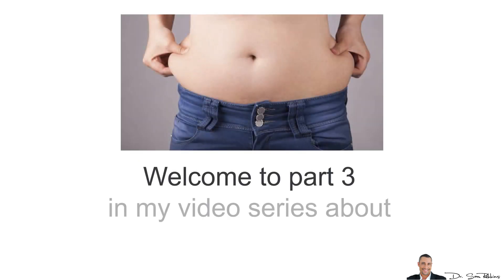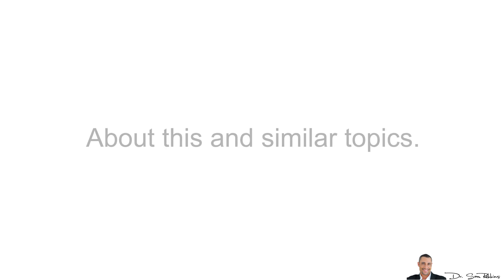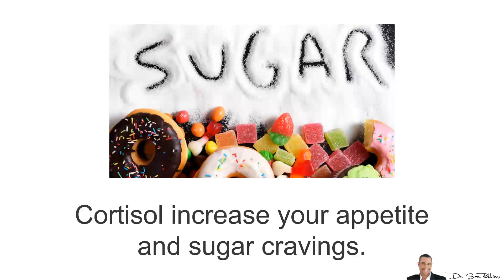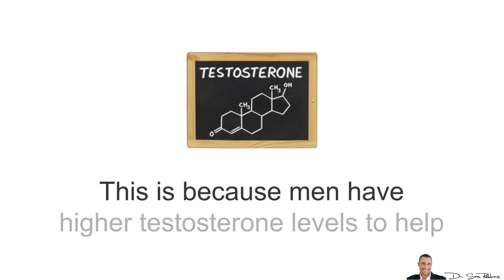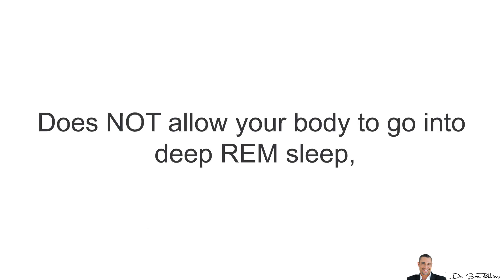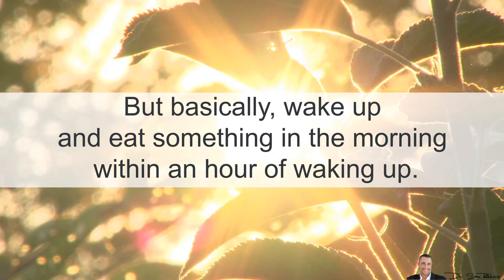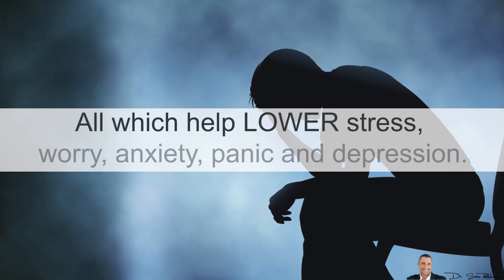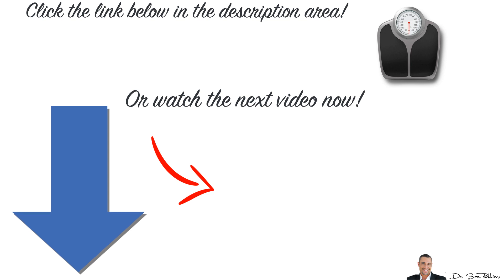🍽️ Clinically Proven: Stress Increases Your Belly Fat - Part 3 - by Dr Sam Robbins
🍽️ Clinically Proven: Stress Increases Your Belly Fat - Part 3
Welcome to part 3 in my video series about 4 clinically proven ways to burn belly fat.

As a quick summary… Part 1, I discussed imbalances in your “sex hormones” - specifically lower male hormones (testosterone, DHEA, etc) and higher female hormones (estrogen, prolactin, etc.).

So your goal is to have higher testosterone and lower estrogen, especially for men.

Part 2 I talked about high blood sugar and insulin levels, which cause fat storage around your belly, especially around your organs - called “visceral” fat.

So, your goal is to have lower blood sugar levels.

So today I’m going to talk about one of the biggest causes of belly fat and one of the most destructive hormones in your body for health, fitness and longevity and that’s - STRESS!

More specifically, an imbalance in adrenal and stress hormones - especially chronically elevated Cortisol levels, your primary “stress” hormone.

Persistently elevated levels of the stress hormone, cortisol, is very detrimental to your health as well as to your body composition.

If you suffer from a mood disorder such as anxiety, depression, post-traumatic stress disorder or exhaustion… Or if you have a digestive issue such as irritable bowel syndrome. Or if you have joint pain, hair loss and inflammation… You can bet your body is cranking up your cortisol and other stress hormones.

Cortisol increase your appetite and sugar cravings. But instead of the excess calories being stored as fat all over the body, cortisol promotes fat storage in your belly.1,2

Unfortunately, cortisol does a lot more harm to your body because it also causes a loss of muscle mass, libido and bone density. It also contributes to depression and memory loss.

In other words, chronic stress makes you soft, flabby and much older than you truly are! High stress basically causes accelerated aging.

Study after study shows that stress causes extra body fat - especially belly fat – even in people who are otherwise “naturally” thin.1,2 So, even “genetics” can’t overpower high stress, worry and anxiety.

Interestingly, cortisol and stress affect women more than men. This is because men have higher testosterone levels to help “block” some of the negative effects of cortisol.3

The Solution
Now, you can’t eliminate stress, nor can you block cortisol. You don’t want to because cortisol is a hormone that’s essential for survival. In fact, it’s MORE important than your sex hormones - testosterone, estrogen, etc.

However, what you want to do is MANAGE your stress.

Quality Sleep
You must get enough rest - this means good, quality sleep. This doesn’t mean sleeping 10 hours. Sleep as much as you need, but it must be deep, quality sleep so your body can “rebalance” your hormones.

Sadly, taking sleeping pills, alcohol or other “drugs” to help you sleep does NOT allow your body to go into deep REM sleep, which is what’s required for true healing and rebalancing of hormones.

Stabilize Blood Sugar Levels
As stated in my previous video -- high or low blood sugar levels causes stress in your body and causes elevated levels of cortisol. You want to have stable blood sugar levels throughout the day.

Exercise Regularly
Exercise is great at reducing stress hormones, IF you don’t over do it. Sadly, most people do.

It’s best to workout daily for 20-30 min, than an hour or longer 3x weekly. Thus, a little every day is better than a lot, less often. You should always finish the workout feeling happy and energized, NOT tired or run down.

Take Anti-Stress Supplements
There are a few, clinically proven herbs and minerals that help lower cortisol and help optimize serotonin and dopamine levels…. All which help LOWER stress, worry, anxiety, panic and depression.

Any of these “negative feelings” increases stress hormones. It’s not just about physical stress, but even more importantly - EMOTIONAL stress.

Thanks
DrSamRobbins